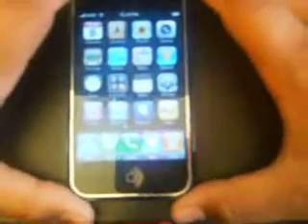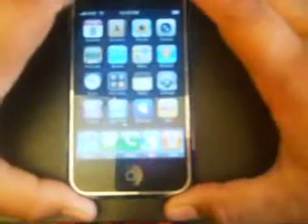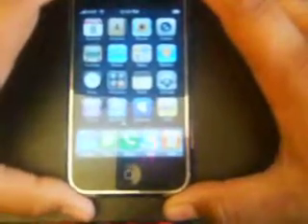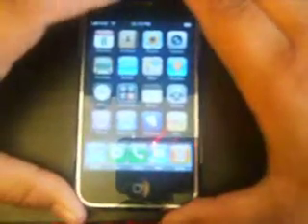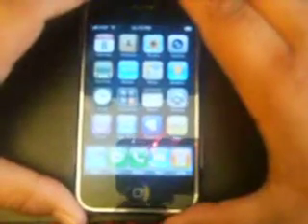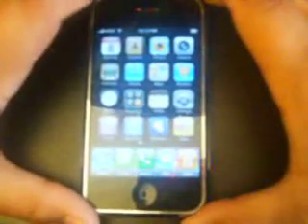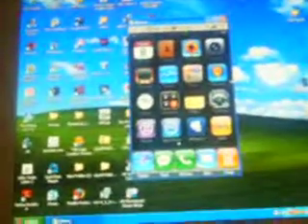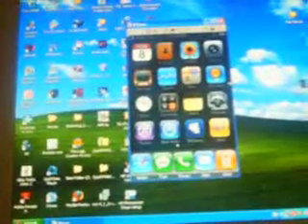Veency - vnc server for iphone Control Your iPhone/iPod Touch From Computer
Got A Broken iPhone?
Lost A Sim Tray?

This Video Will Show You How To Control Your iPhone Or iPod Touch With Your Computer

Source Codes:

Go To My Website To Get Source Download.

Want A Lifetime Membership For Unlimited Music, Movies, Tv Shows, Music Videos And Games? Check This Website Out!